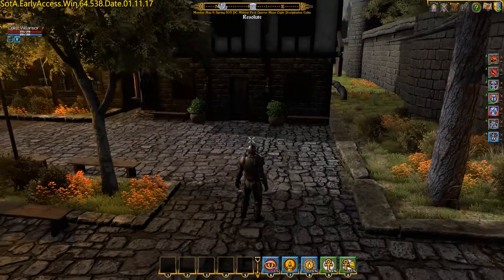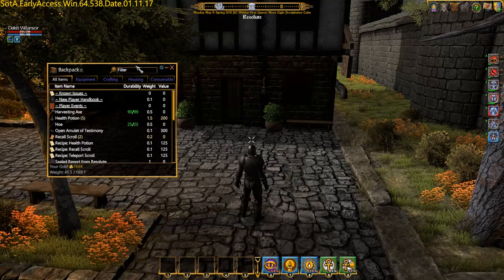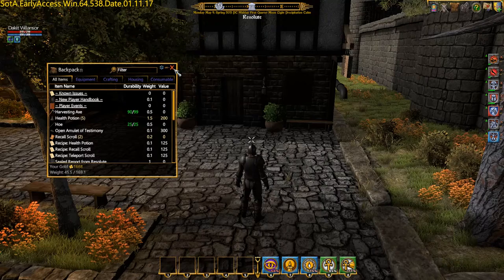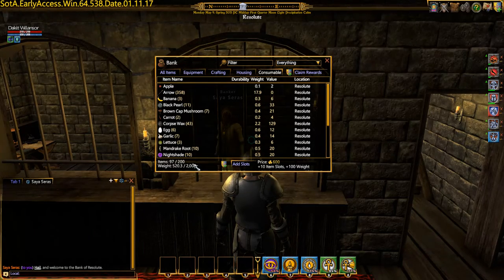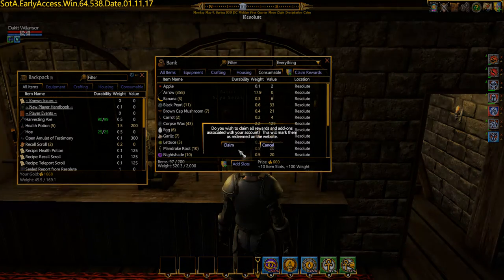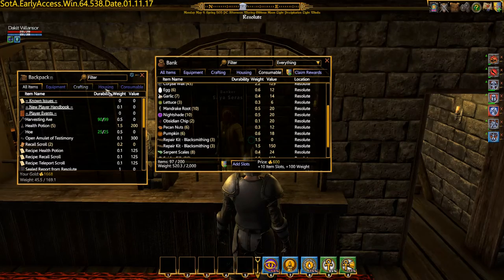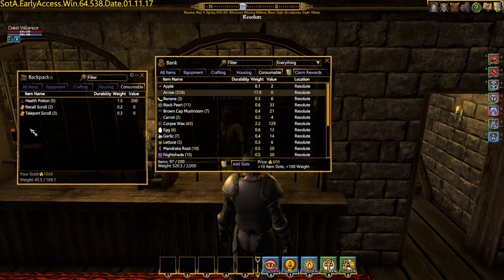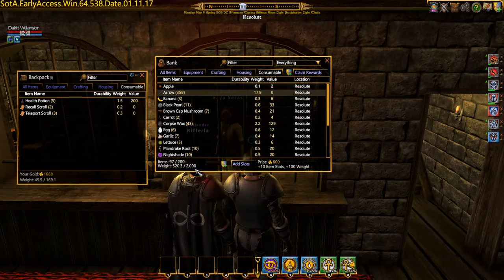Shroud of the Avatar Inventory Basics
Shroud of the Avatar